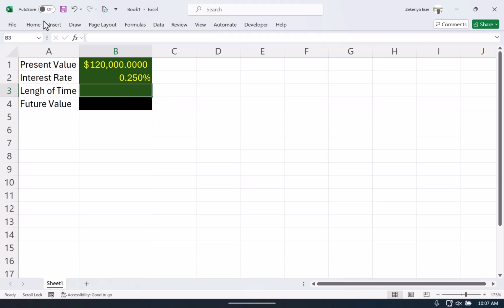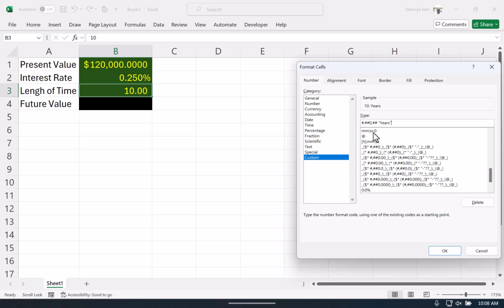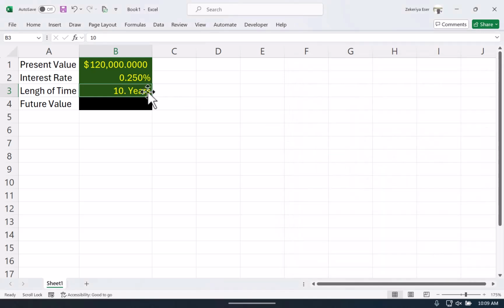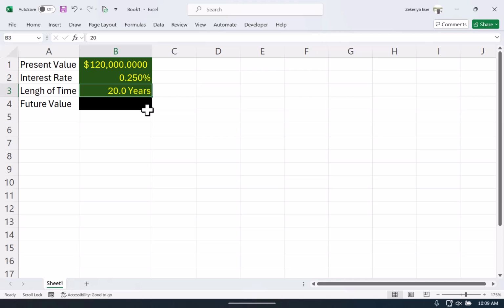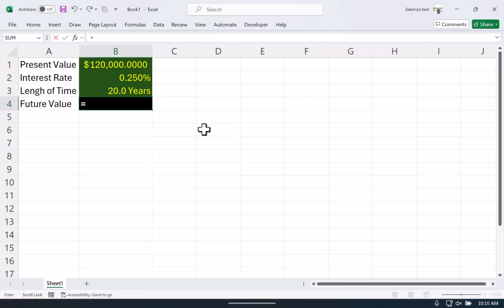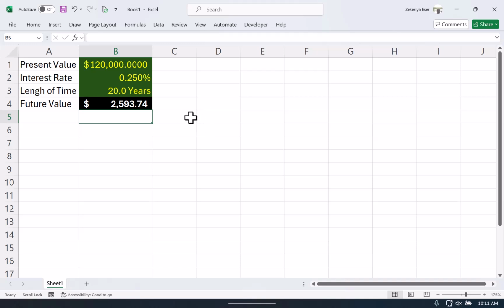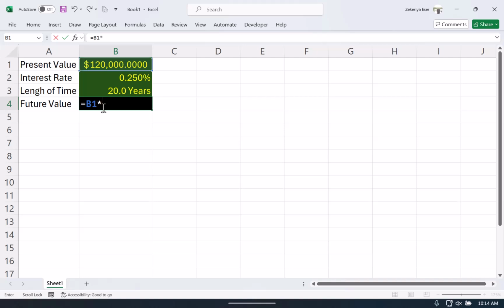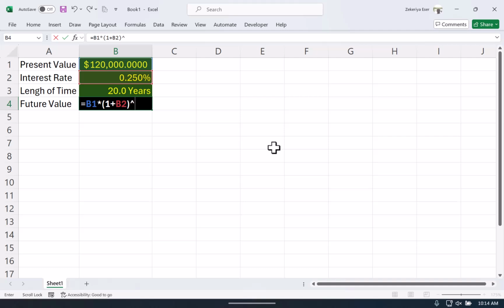FALL 2024 BUS 302 TR 0930 Aug 22 Part 4 of 6